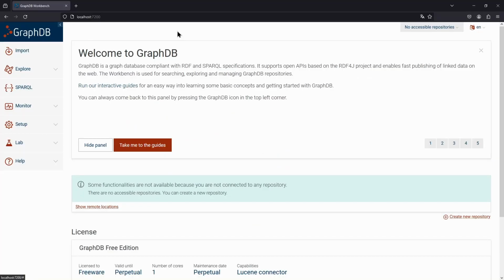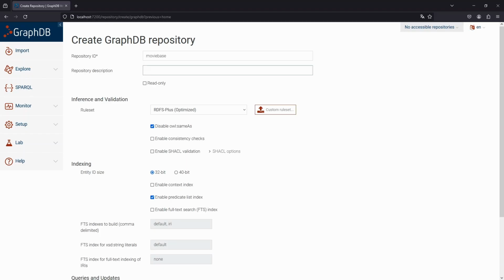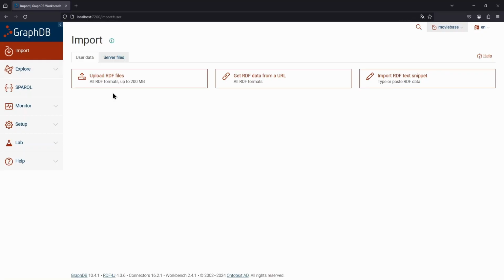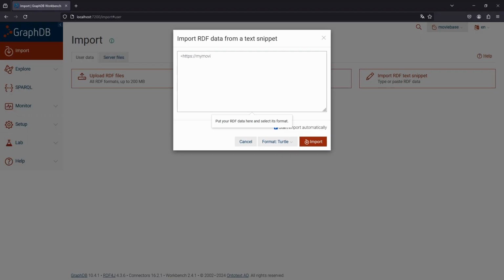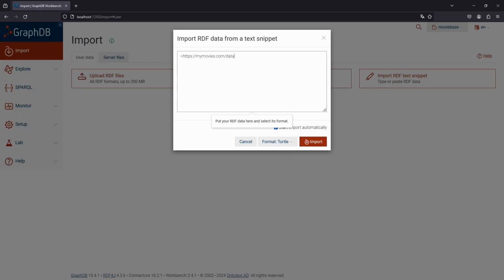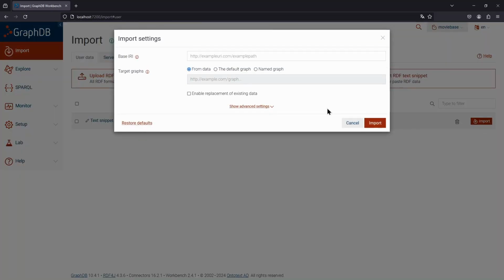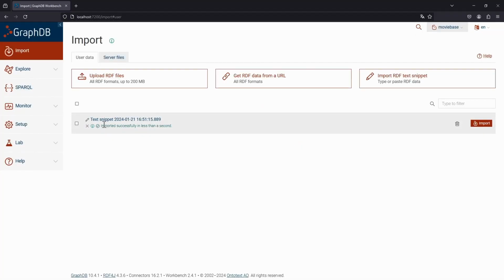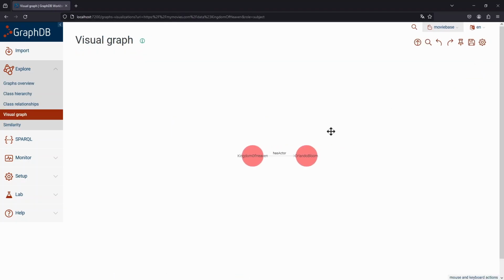Create your first triple in GraphDB